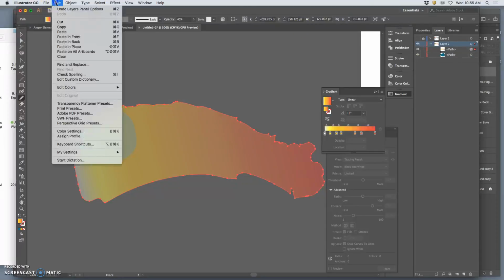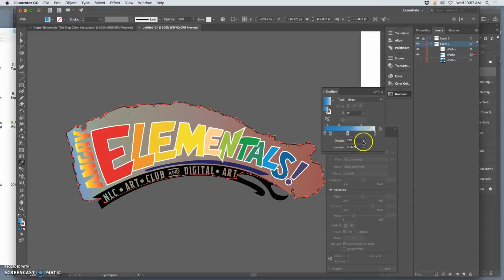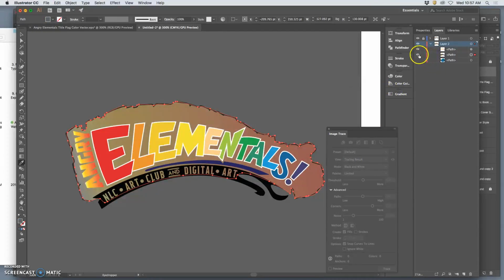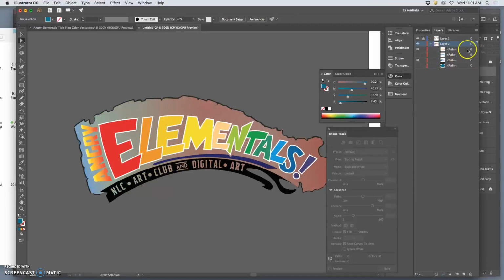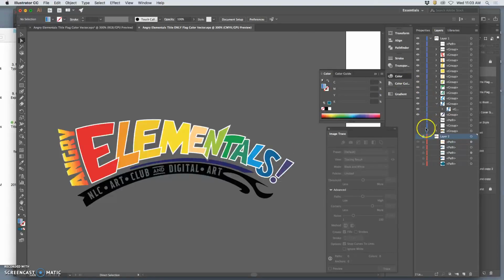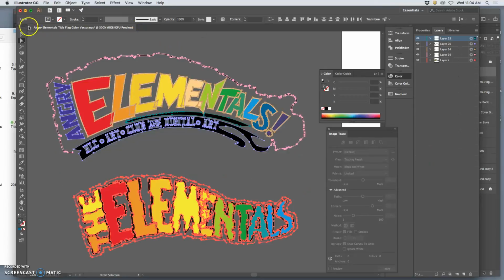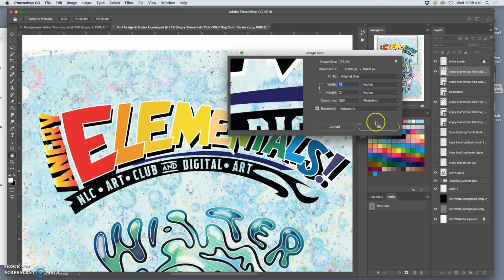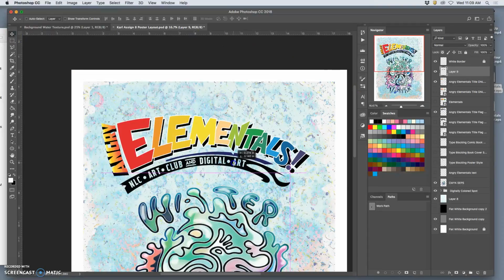12 Bringing Your Colored EPS Title Flag into Photoshop